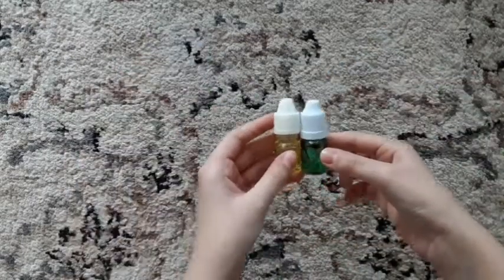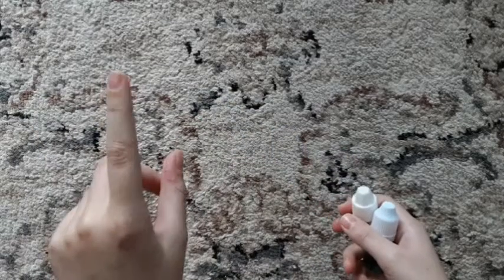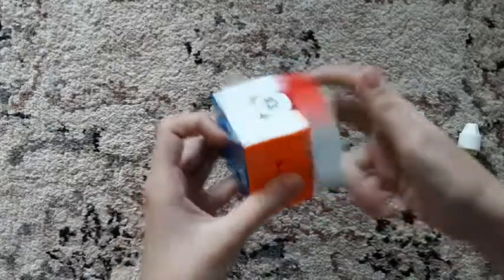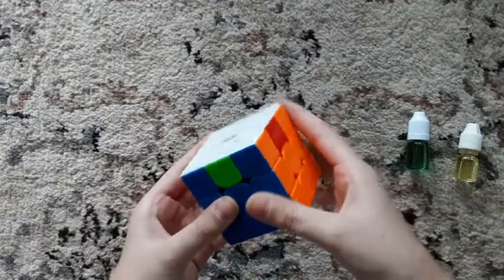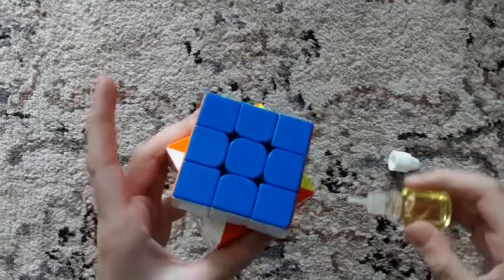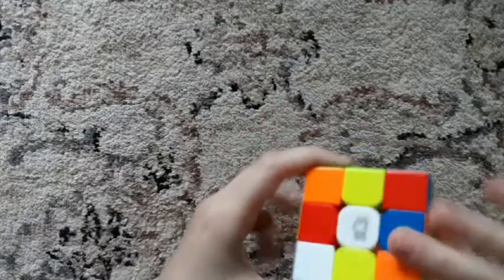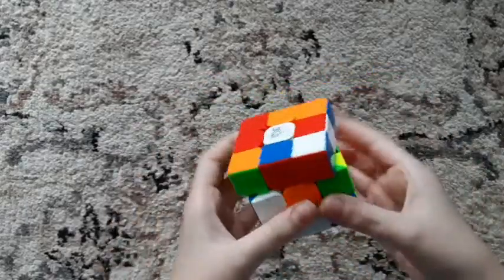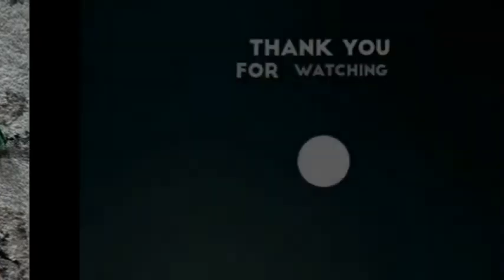Reviewing Solar & Martian from SpeedCubeShop.com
I mainly focus on posting uploads about cubing, as I've started to let go on uploading about brawl stars. One thing you must know about this channel is that I do not have a consistent upload schedule. I just upload when I can and when I go to cubing competitions. This may result into me not posting for months on end and then suddenly posting 2-3 videos and then leaving again.

Cubing Averages
2x2: 5sec
3x3: 17sec
Skewb: 10sec
Pyraminx: 12sec
Clock: 20sec
Megaminx: 2m 30s

Mains (If you're curious :)
2x2: TengYun Plus M
3x3: WR M 2021 Maglev
Skewb: X-Man Wingy V2
Pyraminx: Weilong Jinzita Standard
Clock: QiYi Clock
Megaminx: Gan Megaminx

100 - May 24 2021
150 - Aug 26 2021
200 - Sept 27 2023
300 - ???

Music used in video:
None